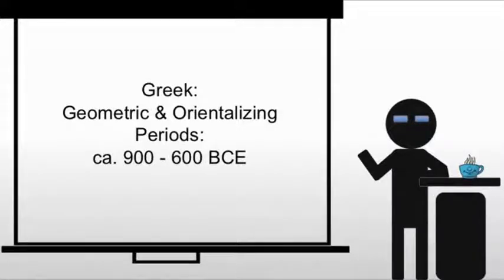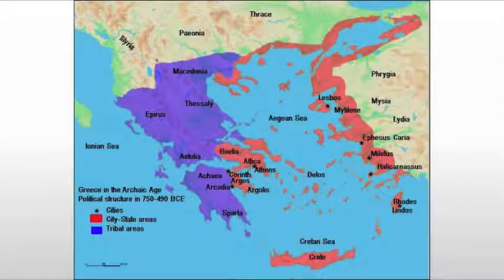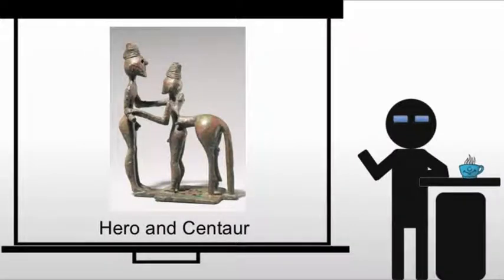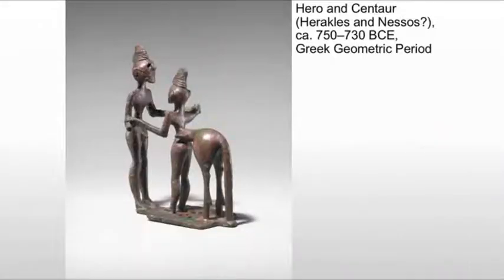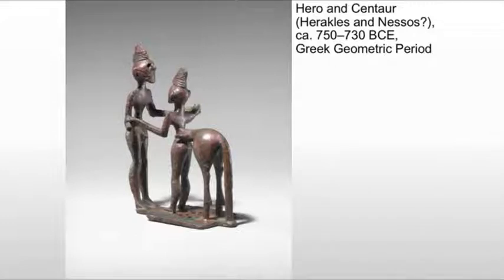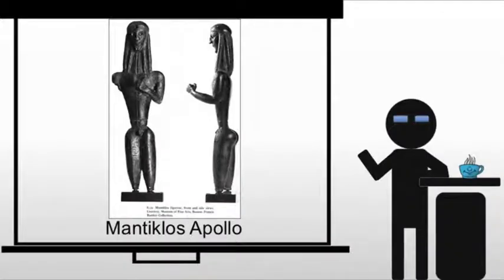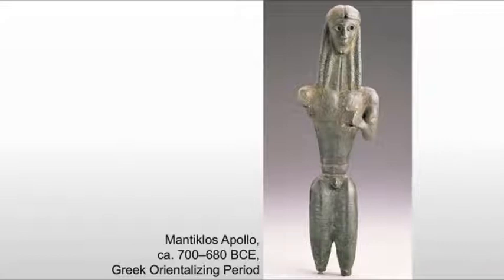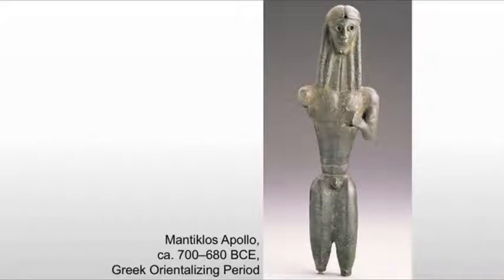Hero and Centaur and Mantiklos Apollo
A brief discussion of early Greek sculpture.